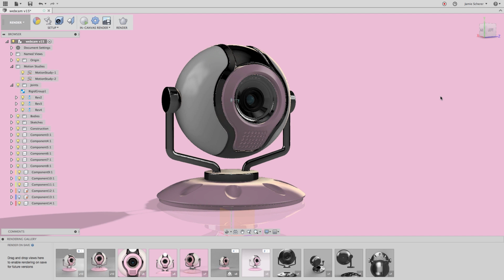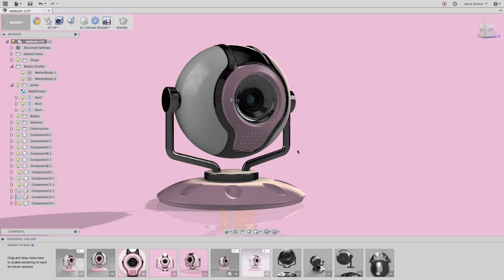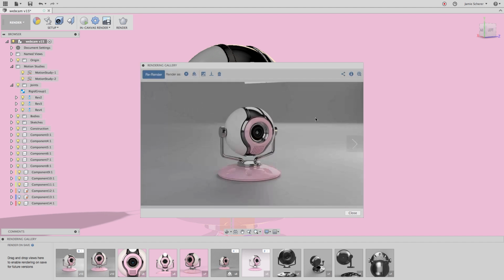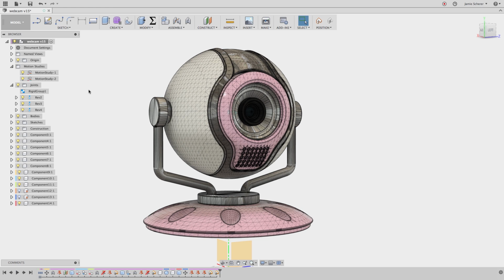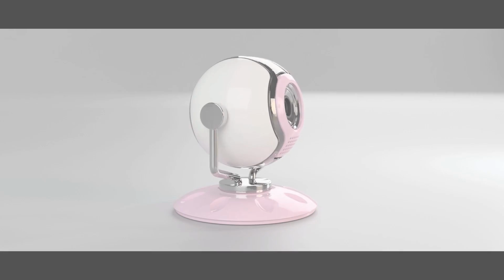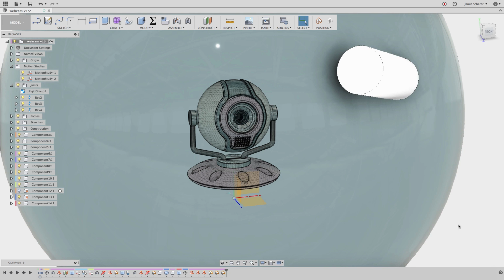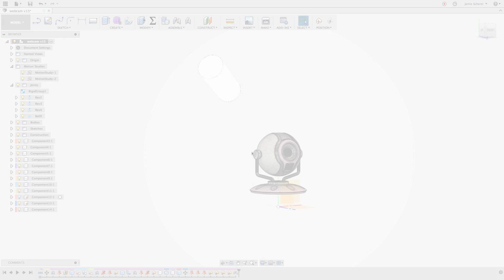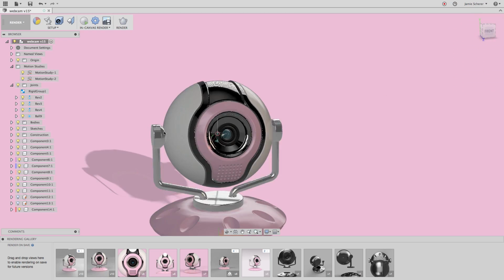QUICK TIP: Advanced Rendering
in this QUICK TIP, guest star Jamie Scherer will show you how to use joints to open up advanced rendering technique for lighting and motion capture in Fusion 360.

Find more great content like this, in the adoption portal where Jamie spends the rest of his time: